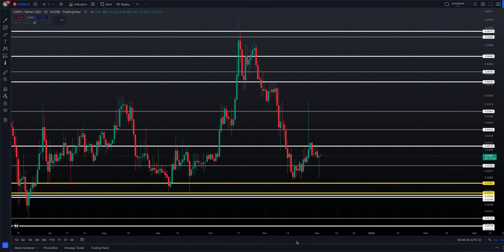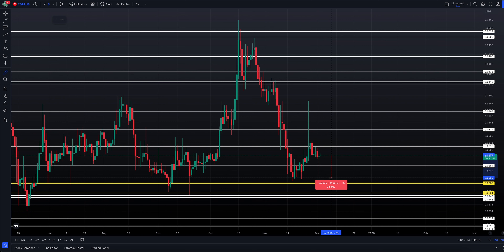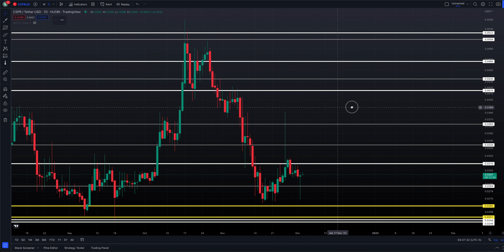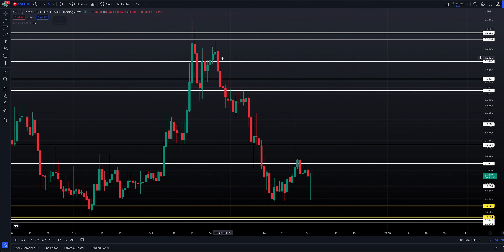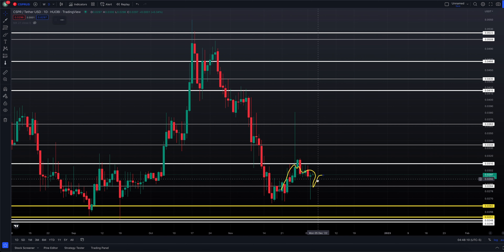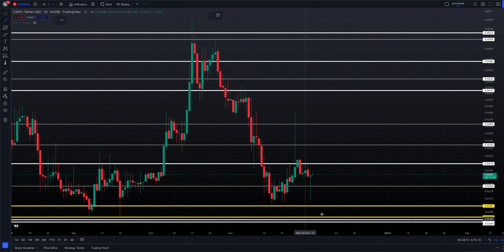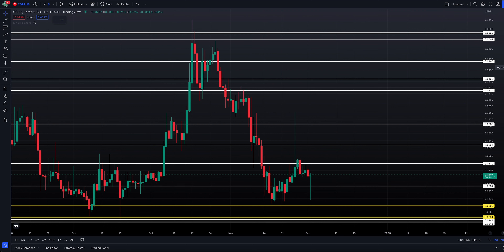EXTREME VOLATILITY FOR CASPER CRYPTOCURRENCY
Taking a look at the Casper Crypto chart & sharing my thoughts on price.

Casper - "The Casper Network is a decentralized layer one Proof-of-Stake blockchain built off the Casper CBC specification. Casper is designed to accelerate enterprise and developer adoption of blockchain technology today and evolve to meet the needs of the future."

T-Shirts (Amazon)
My Office Chair